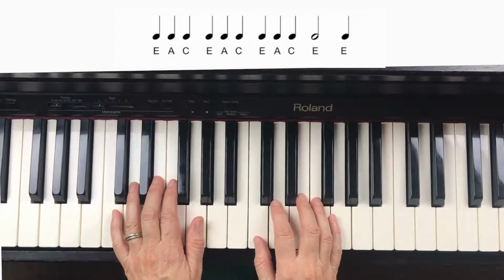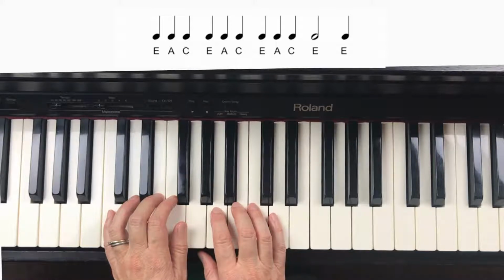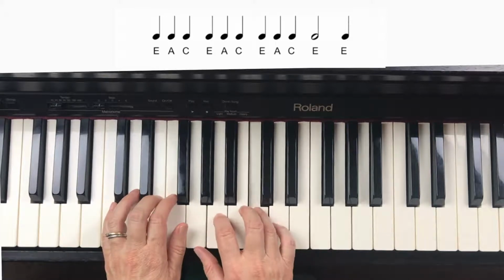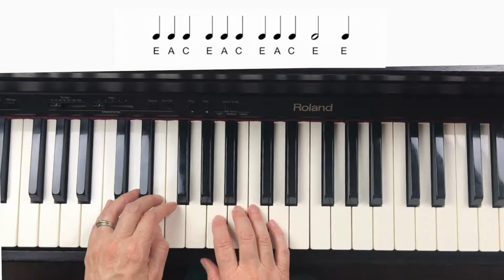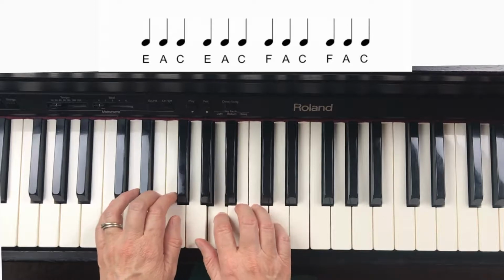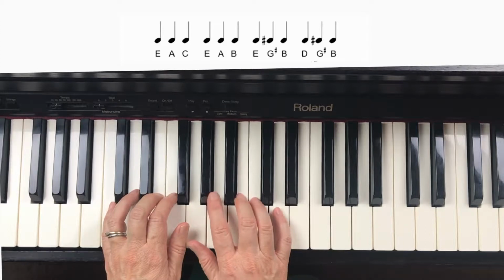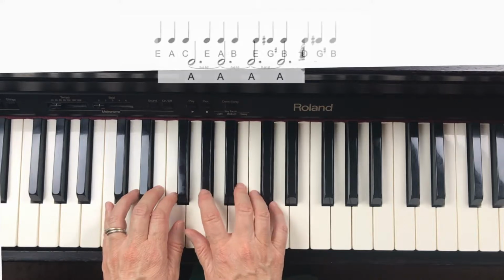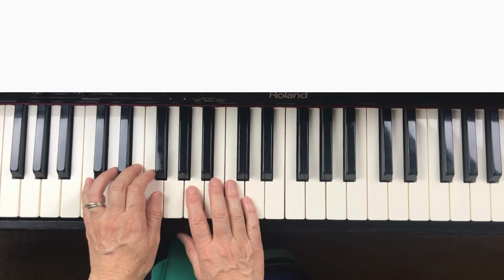Easiest Beginner Piano Beethoven's Moonlight Sonata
Learn an easy version this song in minutes, no note reading required, Beethoven's Moonlight Sonata.
To Learn how to read notes and take a full year of beginning piano lessons plus learn chording skills for a very low price: notablepianolessons.com